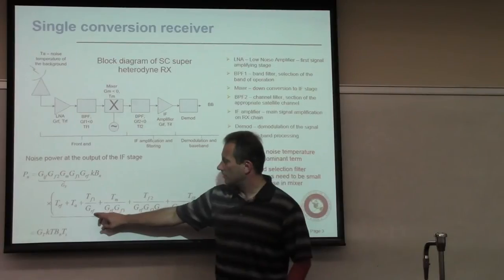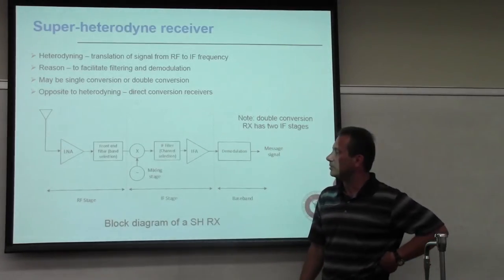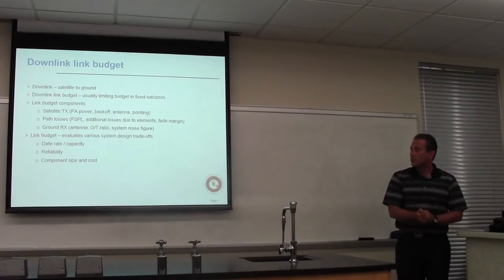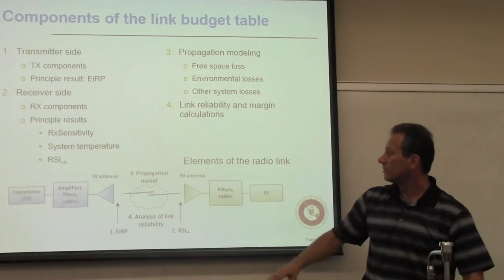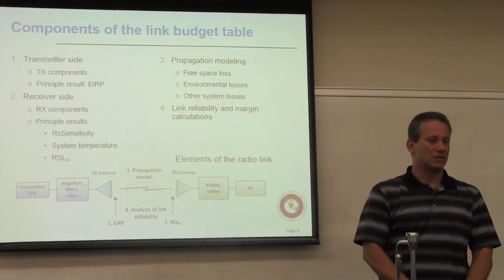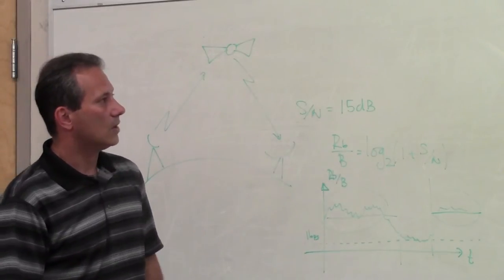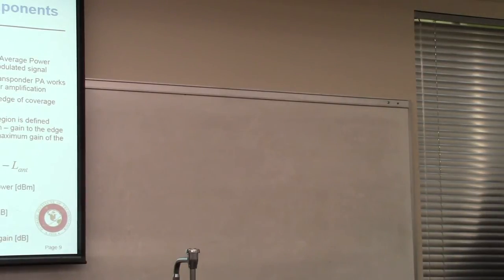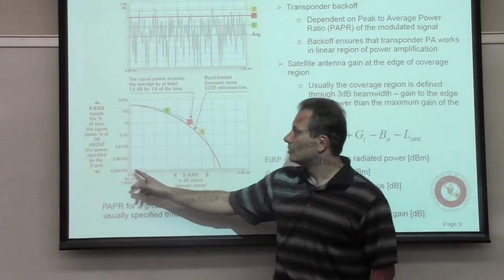Satellite Communications - Lecture 10